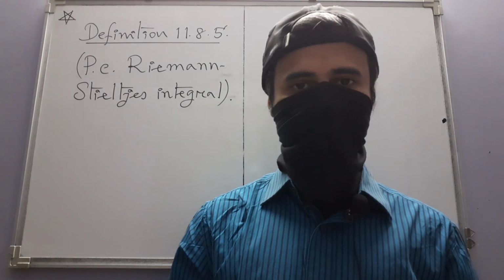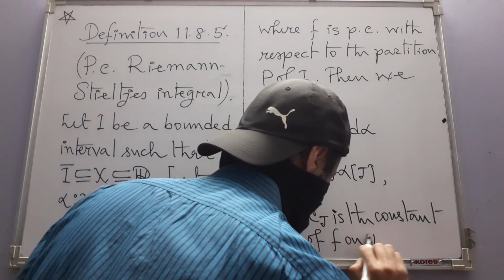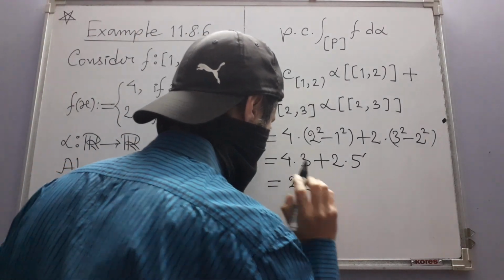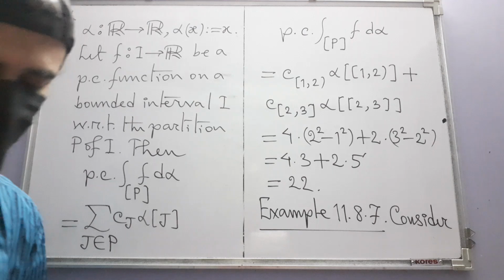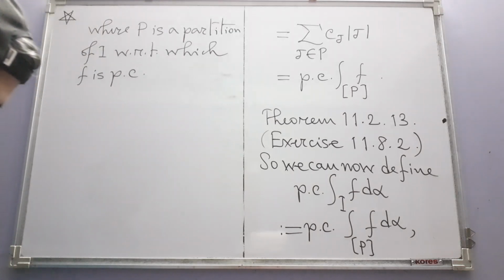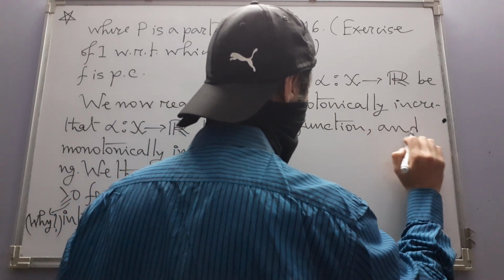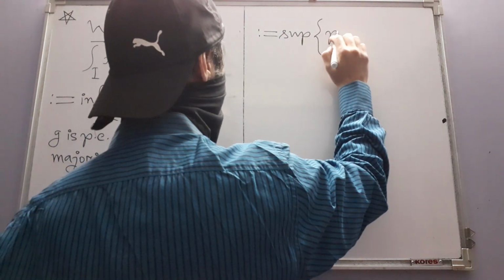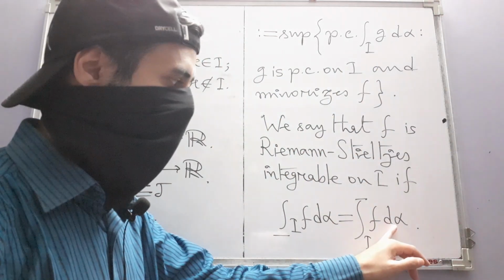Definition of Riemann-Stieltjes Integral (Tao)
In this part we complete the ongoing section by defining the Riemann-Stieltjes integral.